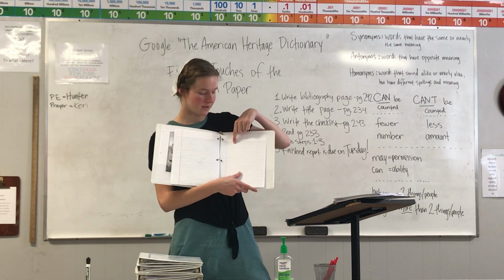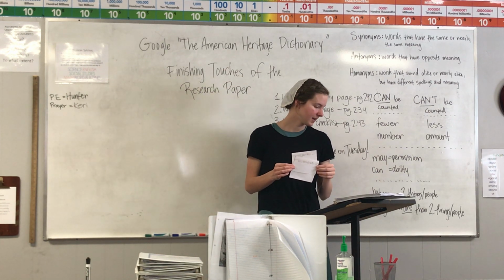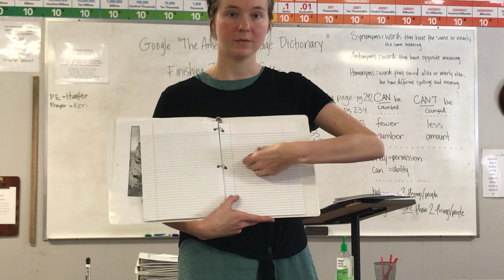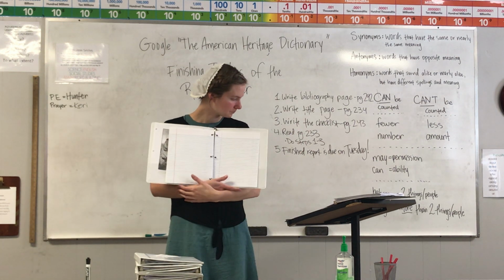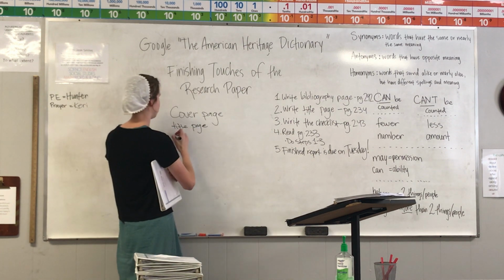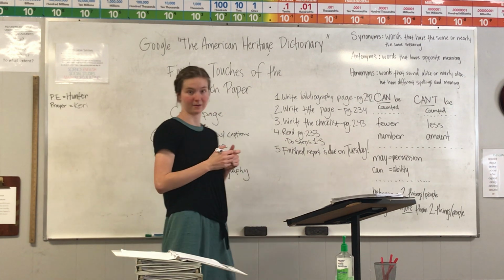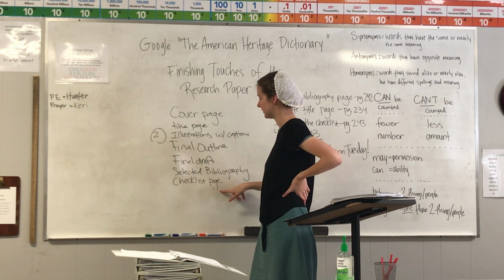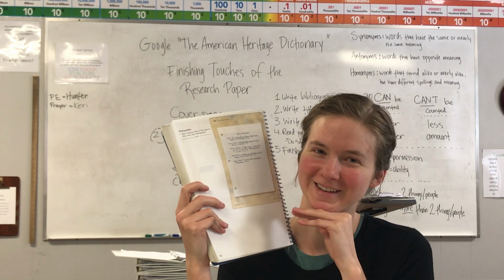Finishing Research Report - Monday and Tuesday